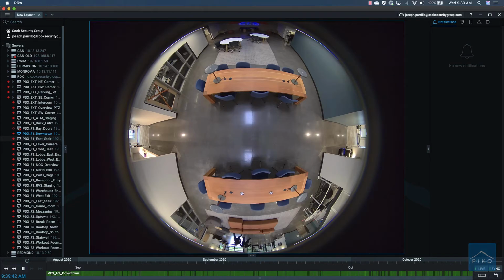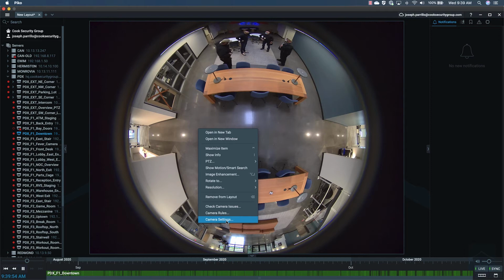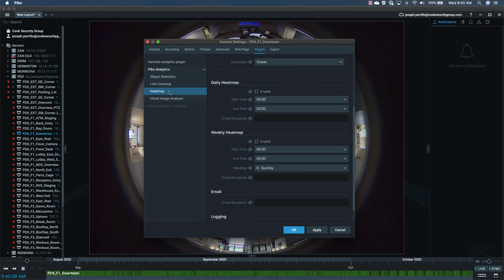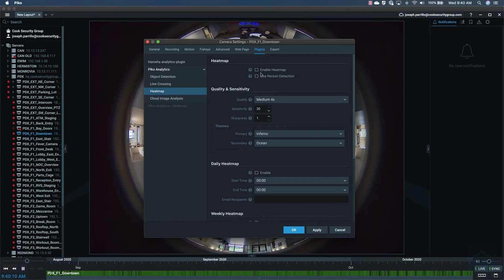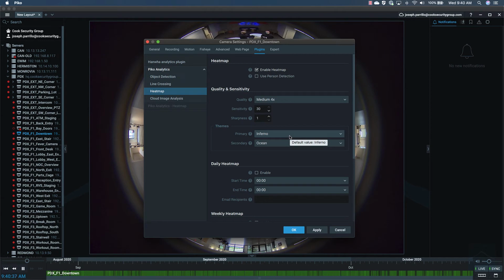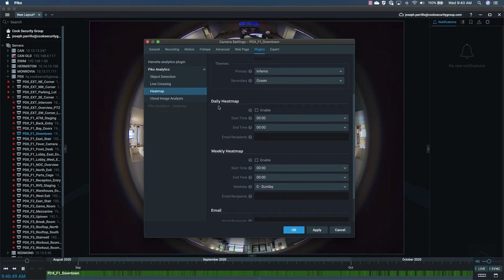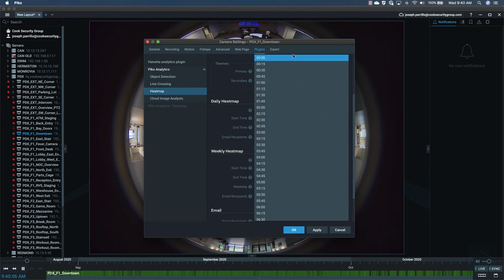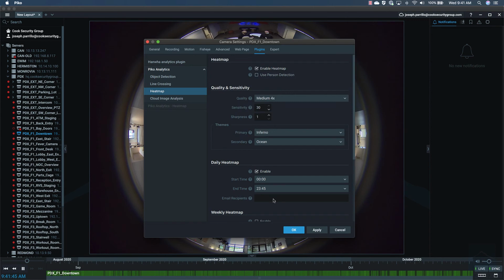Piko Tutorial - Heat Map Plugin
Learn how to use the Heat Map Plugin feature in this Piko Tutorial. Watch now to optimize your website and improve user experience!